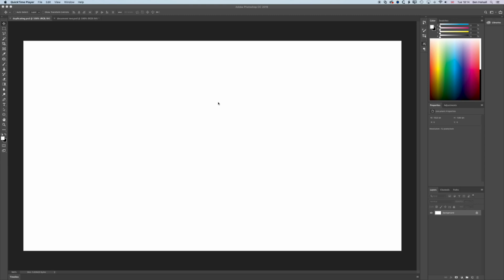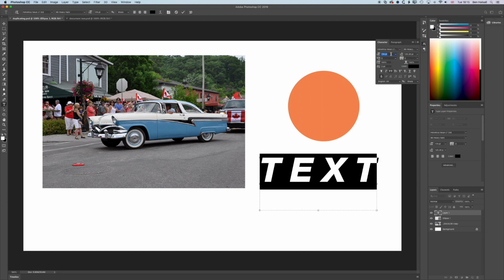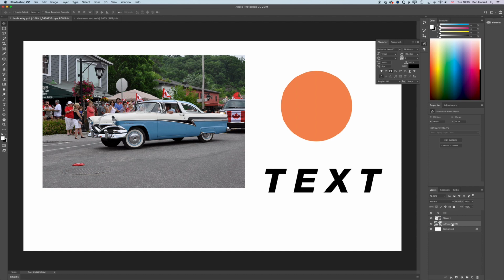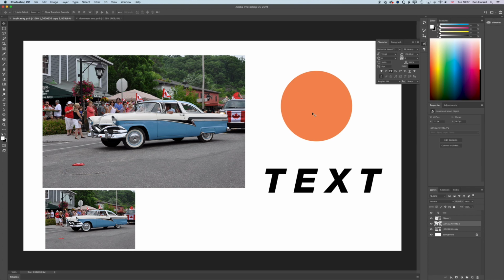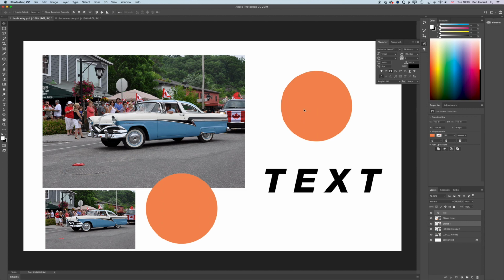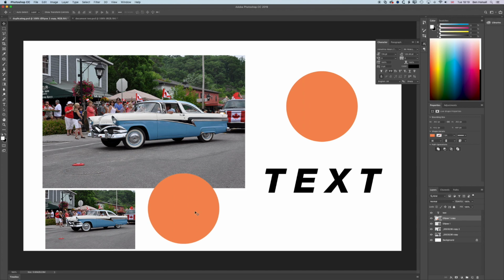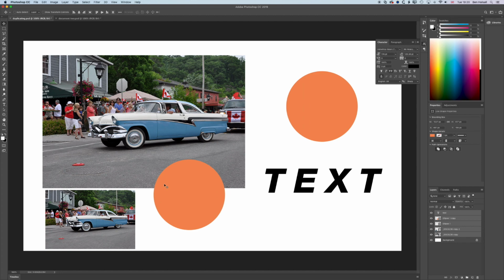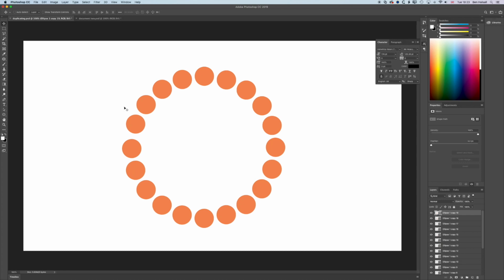Duplicating in Photoshop Tutorial - 5 Essential Duplication Tips Every Photo Editor Needs To Know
In this tutorial which is a quick answer to a question from someone taking my class Digital Studio Tools at the University of Regina in Saskatchewan, I look at 5 essential tips for duplicating in Adobe Photoshop.

If you have any questions about Adobe Photoshop then drop me a message here or on Twitter @benhalsall .

You can also find me on Skillshare and here are a few links to some of the classes I'm teaching there:

Photoshop: Create an Instagram Style Image - Learn to Cutout, Add Strokes, Text & Shapes

I hope you get a chance to check them out. Also if you ever have any questions about Adobe Photoshop, InDesign or Final Cut Pro X then drop me a message.